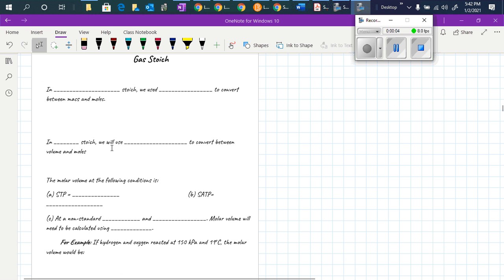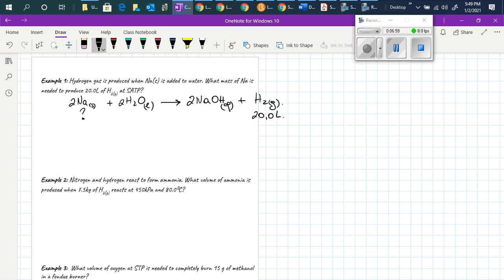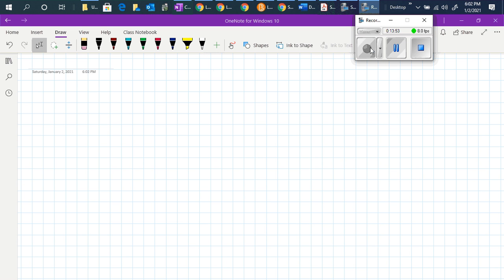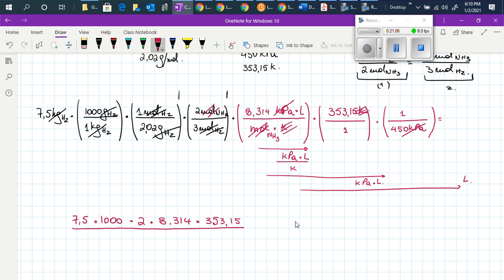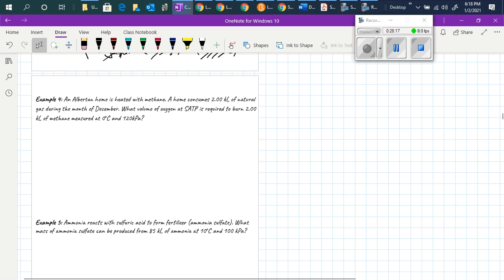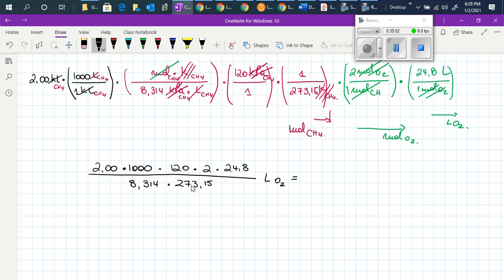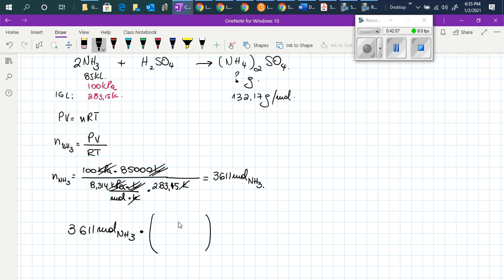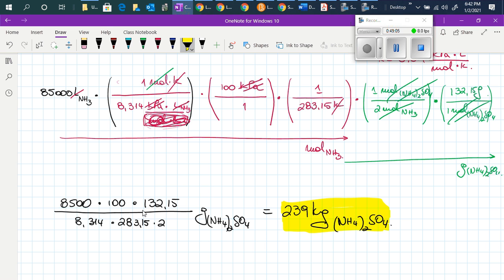Lesson 2 Part 3 Gas Stoich